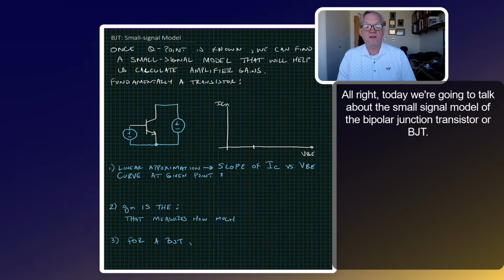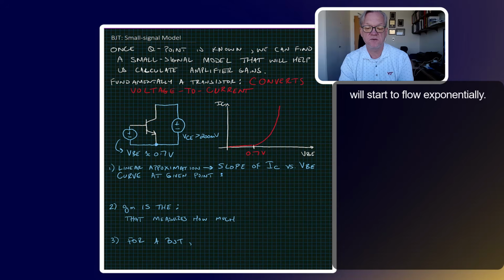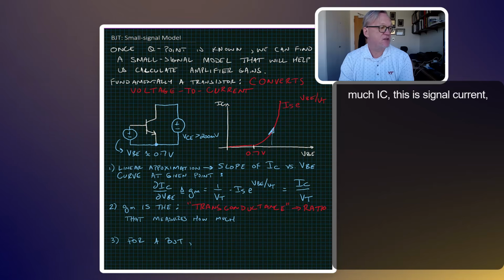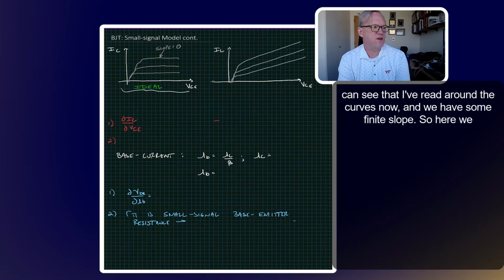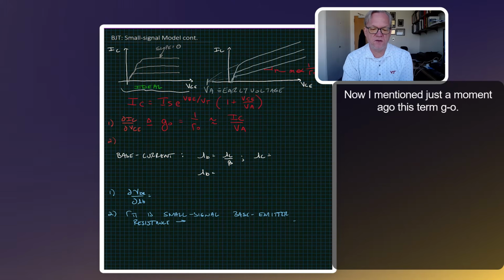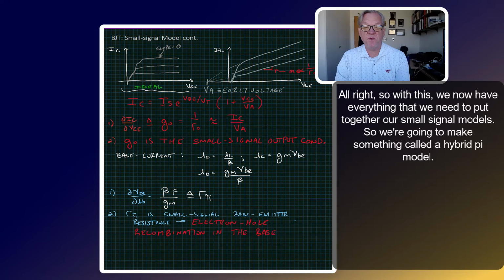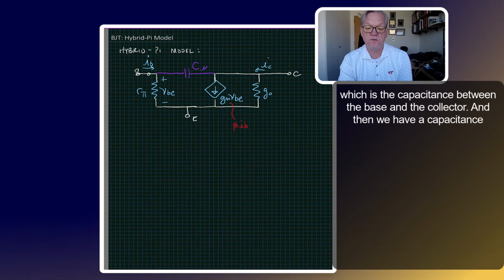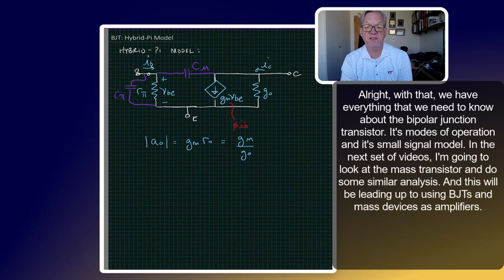Analog Electronics - Lecture 2C - Small signal Models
In this video, I derive the small-signal model for a BJT device.